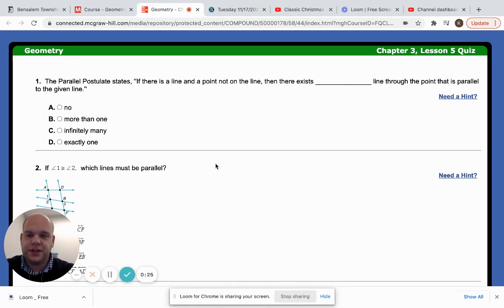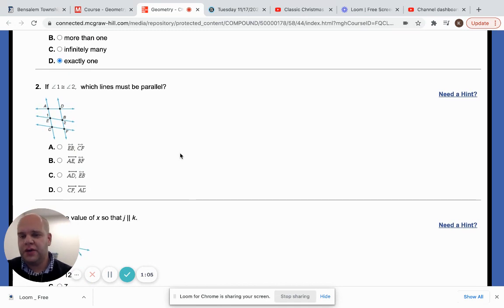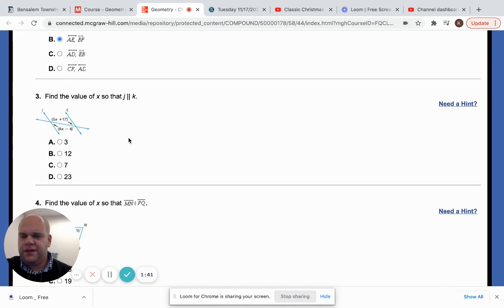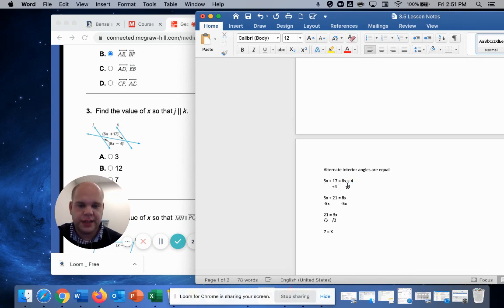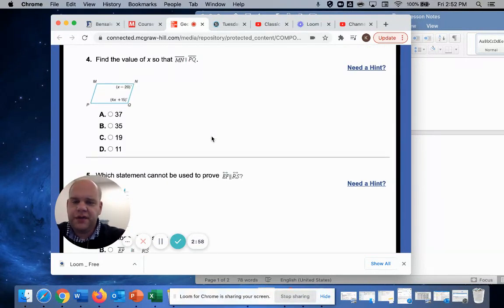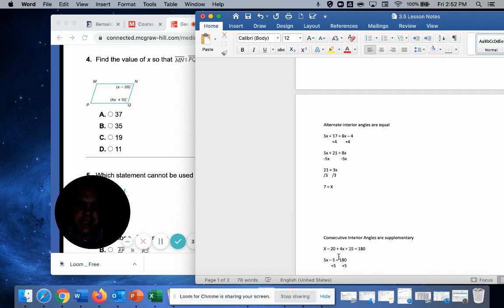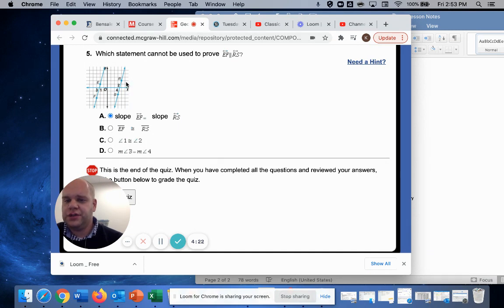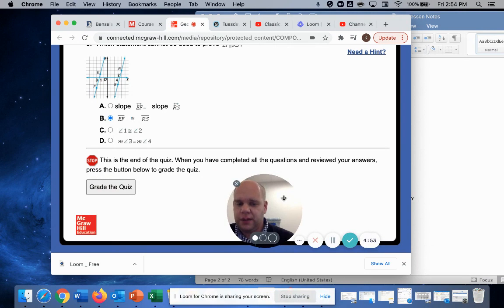Lesson 3.5 Part 2